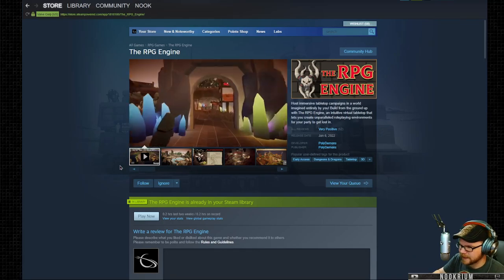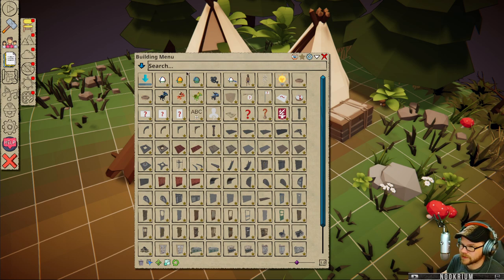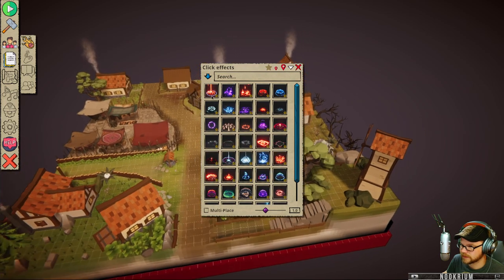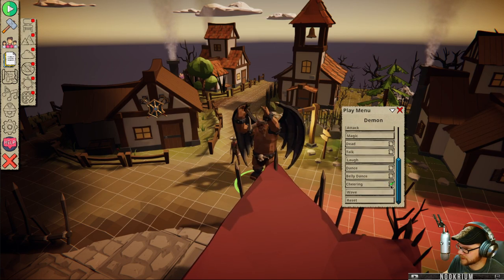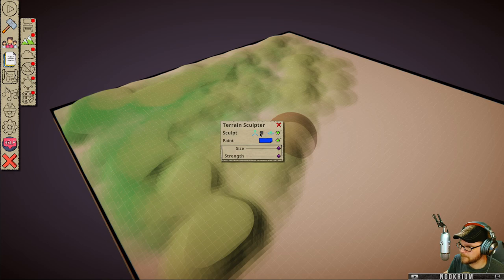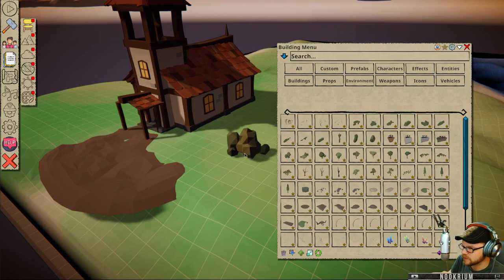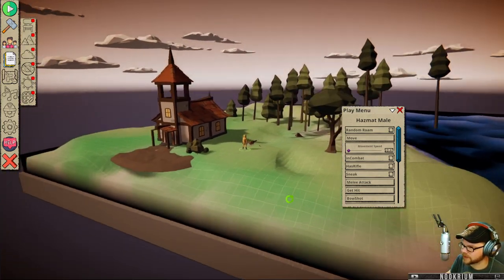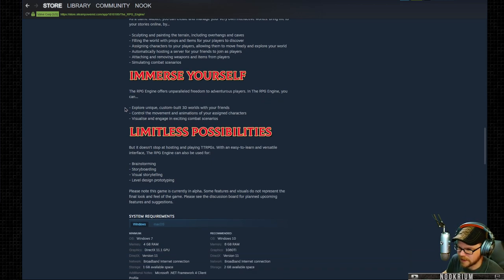The RPG Engine - (World Builder & Virtual Tabletop)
Host immersive tabletop campaigns in a world imagined entirely by you! Build from the ground up with The RPG Engine, an intuitive virtual tabletop that lets you create unparalleled roleplaying environments for your party to get lost in.